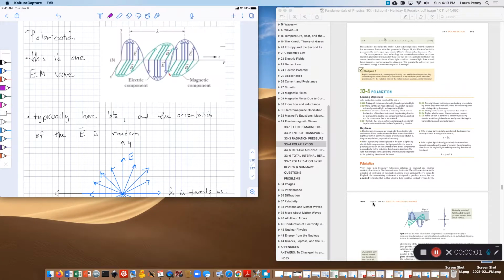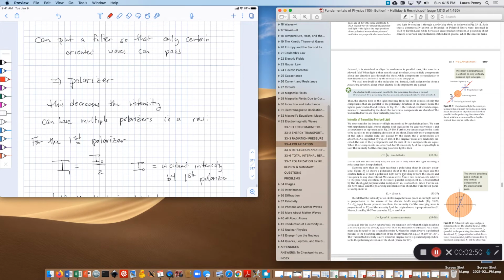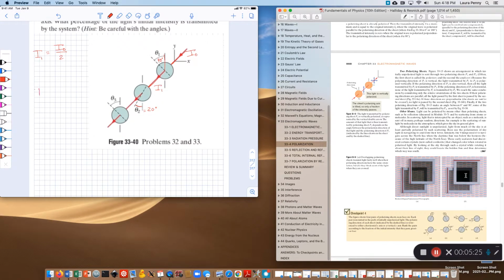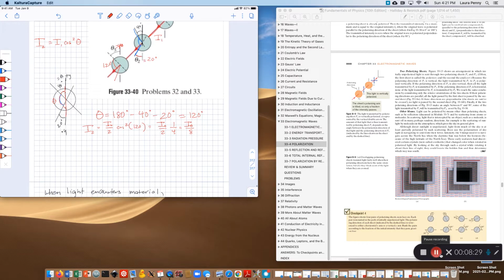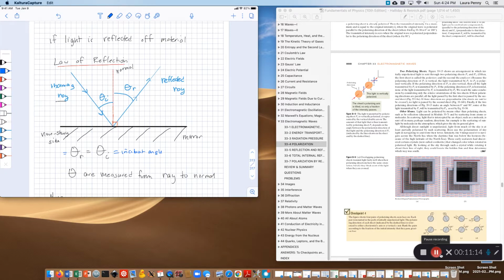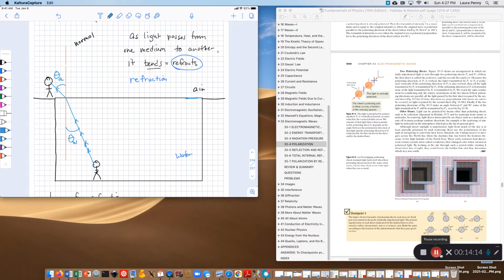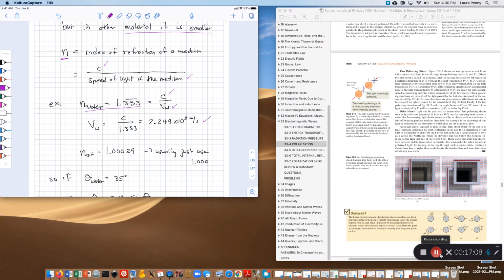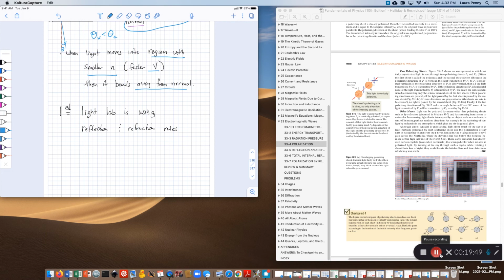Ch. 33 Electromagnetic Waves Part 3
Polarization and effect on intensity. Ex. #33. Law of Reflection. Law of Refraction